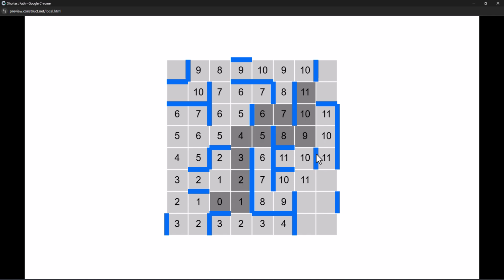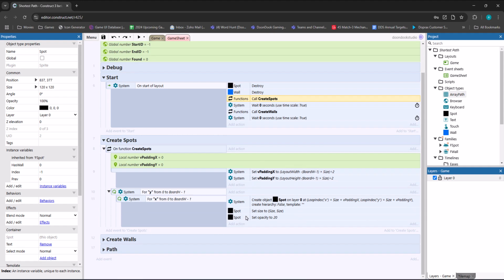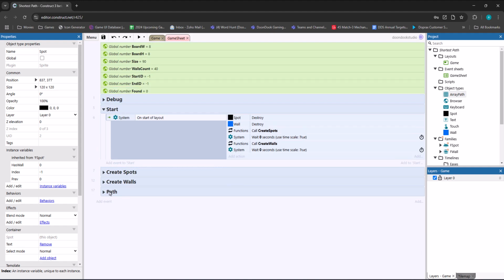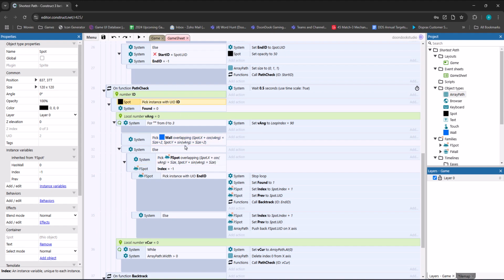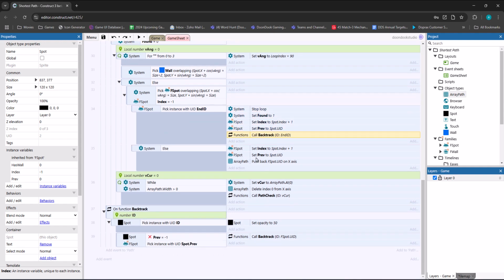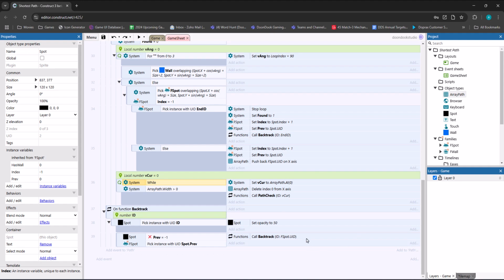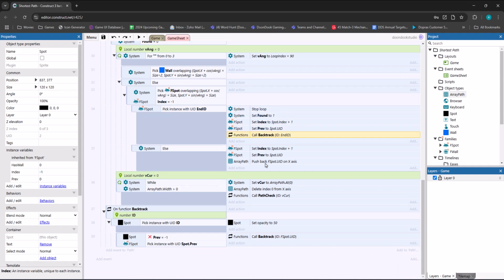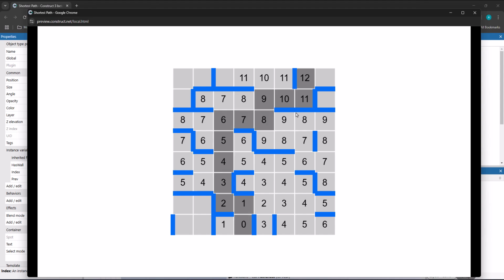How to Find the Shortest Path in Construct 3 | BFS Algorithm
In this video, I’ll show you how to implement a simple Breadth-First Search (BFS) algorithm in Construct 3. We’ll use the "while" loop to efficiently calculate the shortest path on a grid layout.

I’ve shared the project file in our Discord channel so you can download it and follow along or tweak it for your own projects: